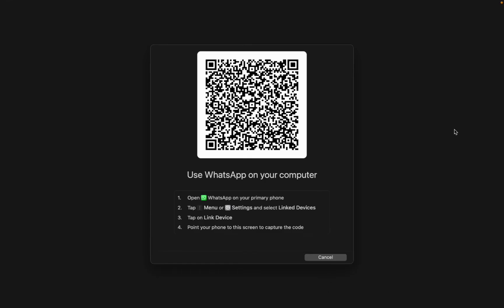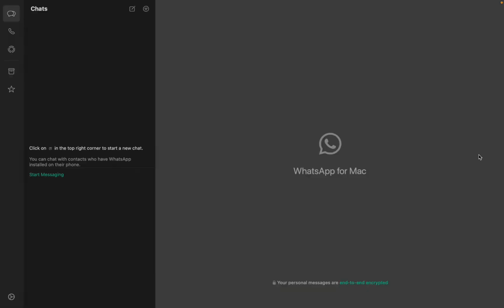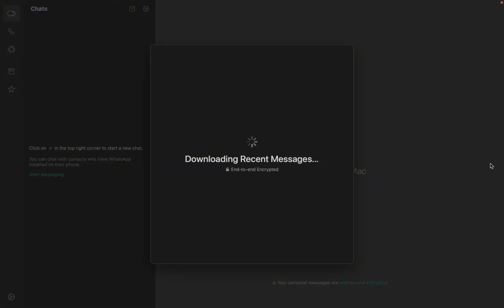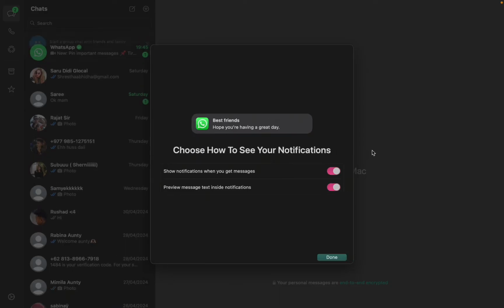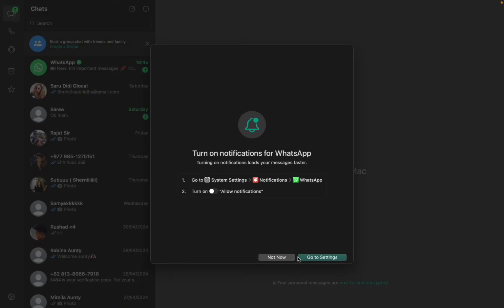Login Whatsapp on Desktop: How to Login in Whatsapp from Desktop? 2024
In this tutorial, we'll show you the easy steps to log in to WhatsApp from your desktop, so you can send messages, share files, and stay in touch with friends and family without reaching for your phone.